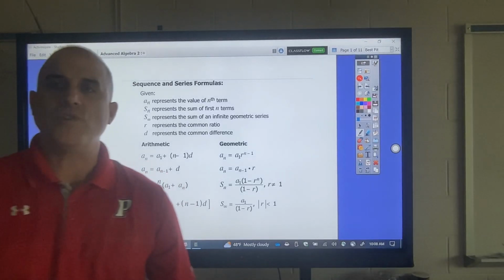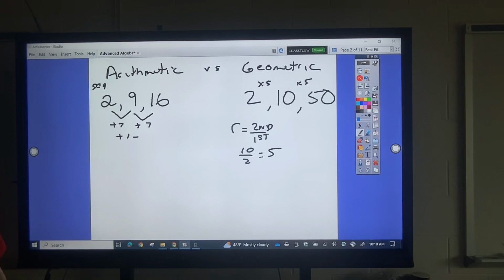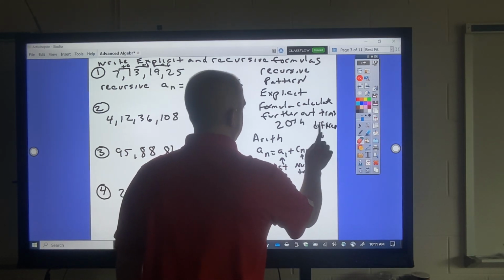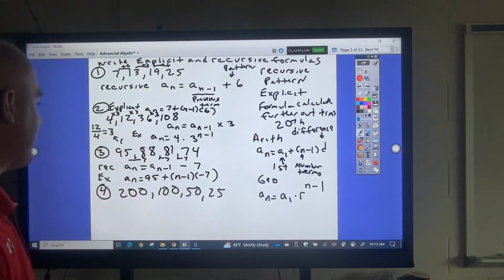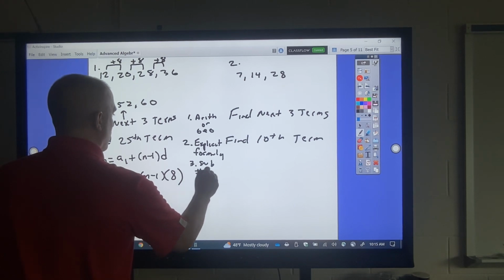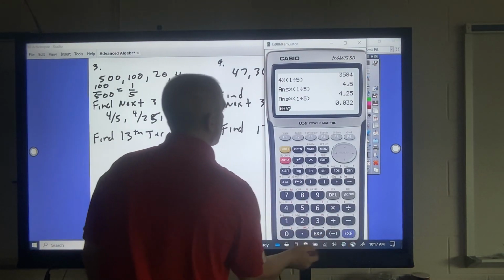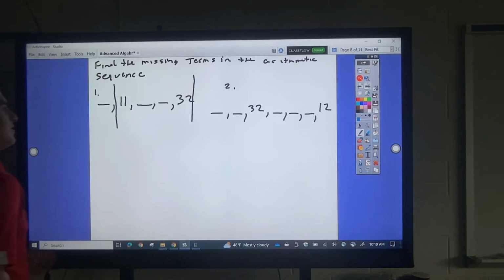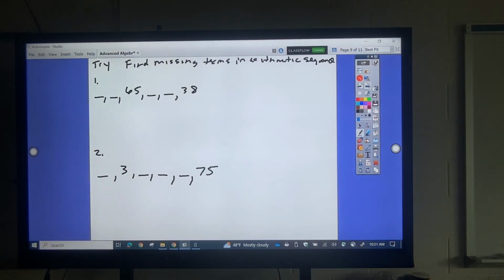Sequence and Series Lesson 1